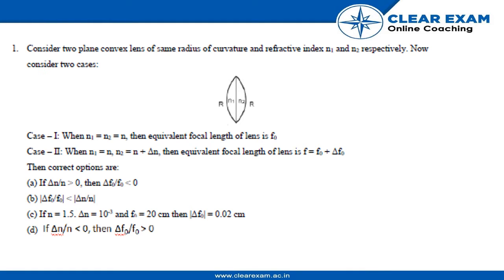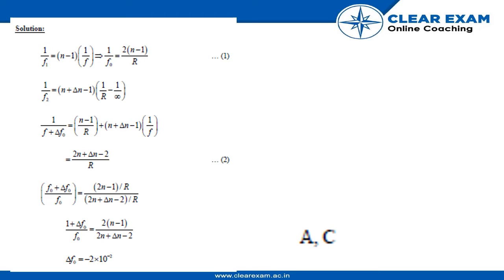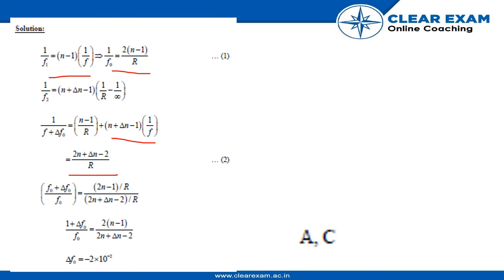JEE Advanced 2019 Paper 2 Physics Question 1